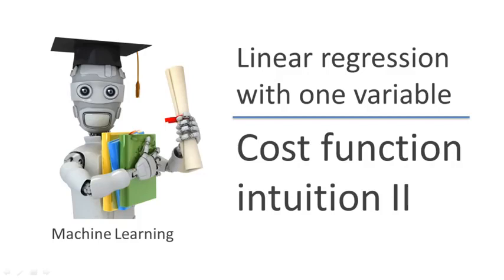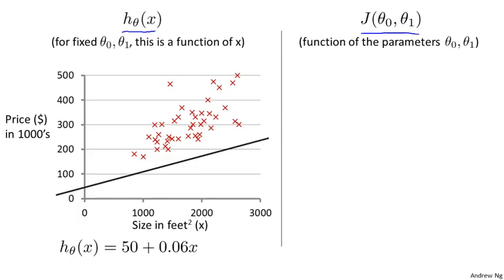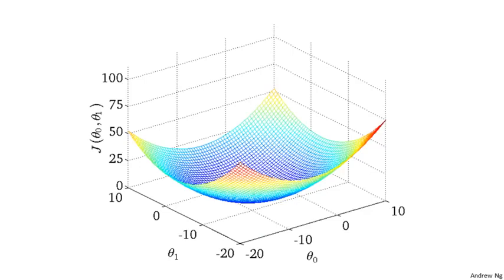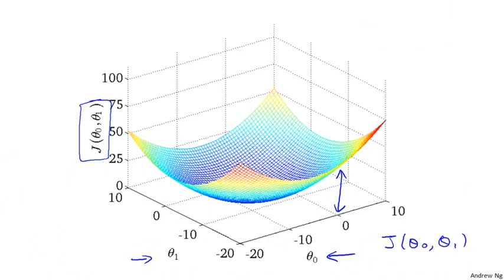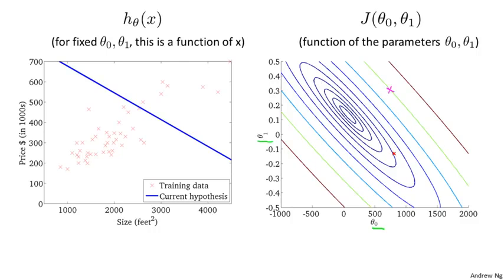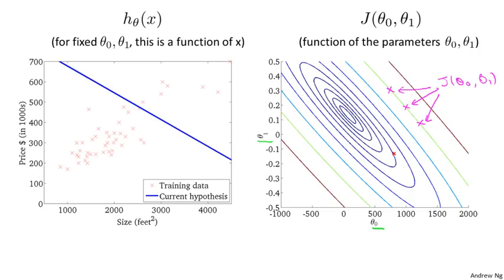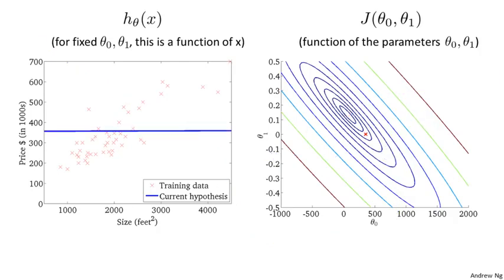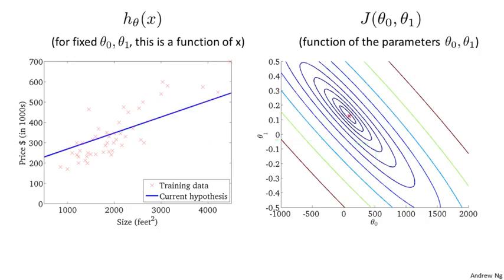4 Linear Regression With One Variable Cost Function Intuition 2 Andrew Ng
It is a function that measures the performance of a Machine Learning model for given data. Cost Function quantifies the error between predicted values and expected values and presents it in the form of a single real number. Depending on the problem Cost Function can be formed in many different ways. The purpose of Cost Function is to be either:
Minimized - then returned value is usually called cost, loss or error. The goal is to find the values of model parameters for which Cost Function return as small number as possible.
Maximized - then the value it yields is named a reward. The goal is to find values of model parameters for which returned number is as large as possible.
For algorithms relying on Gradient Descent to optimize model parameters, every function has to be differentiable.